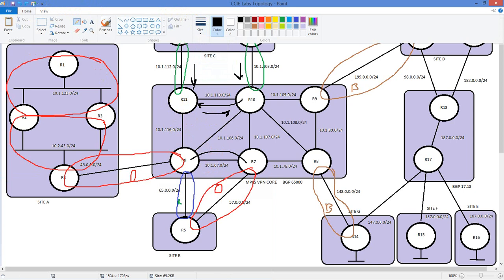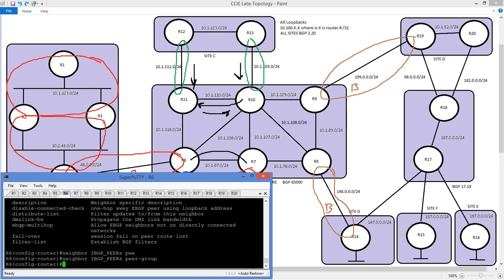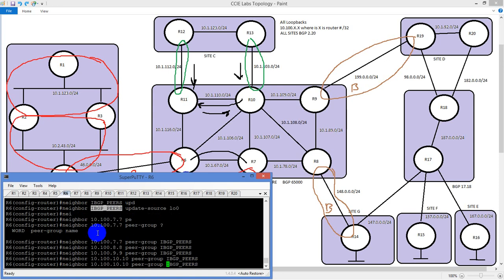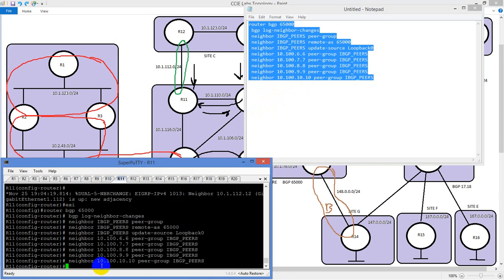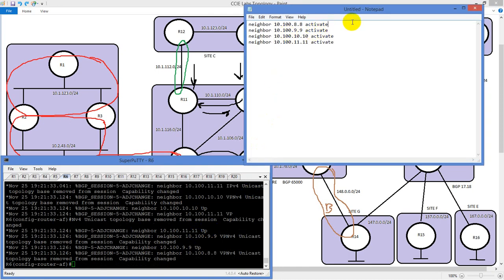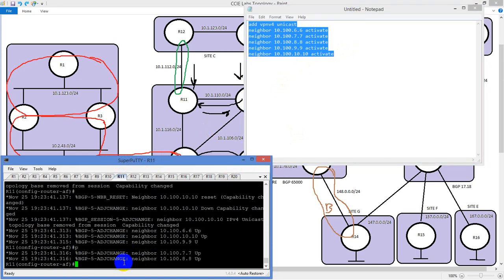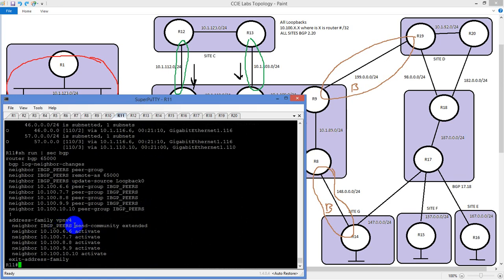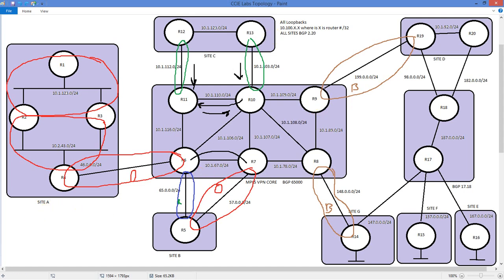CCIE Labs MPLS Full Mesh iBGP, MP BGP and VPNv4